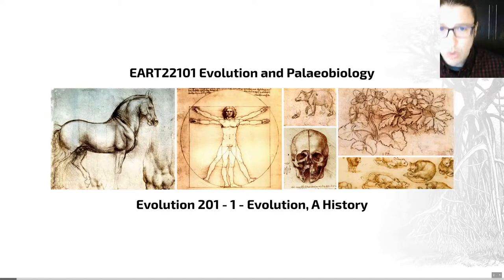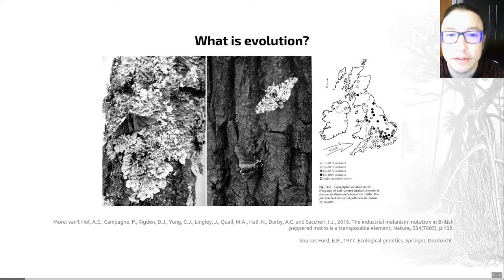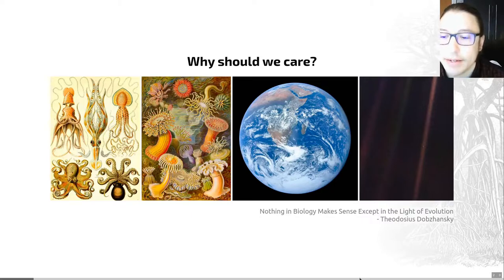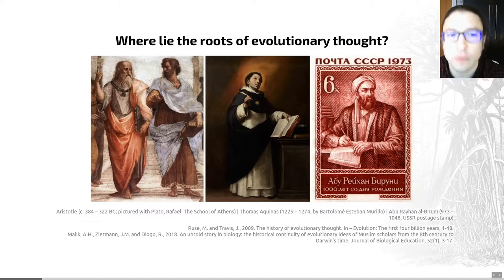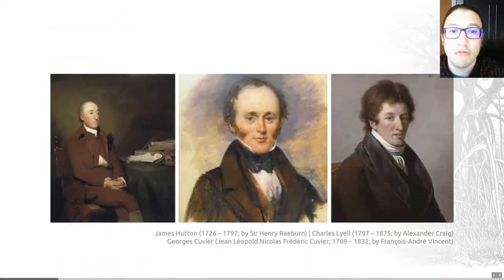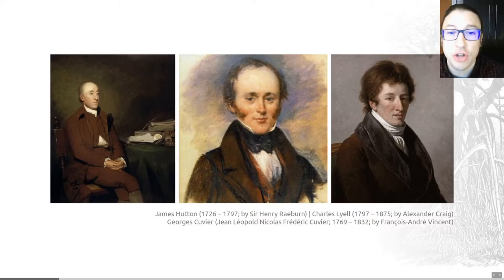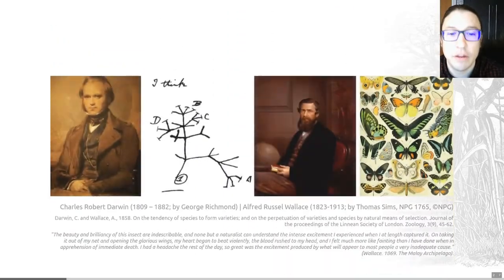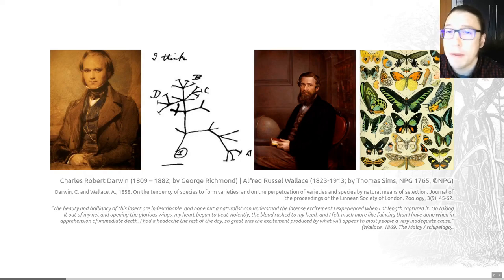Evolution 201, Video 1 - EART22101 - Palaeobiology and Evolution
How did we come to today's understanding of evolution?